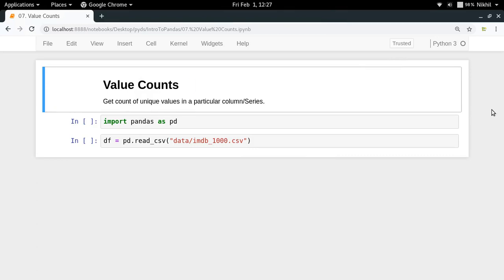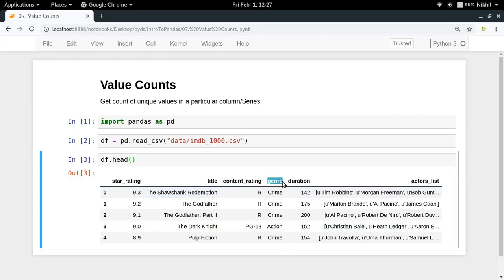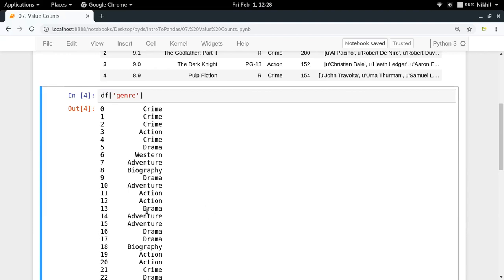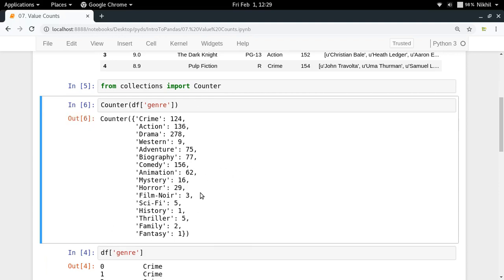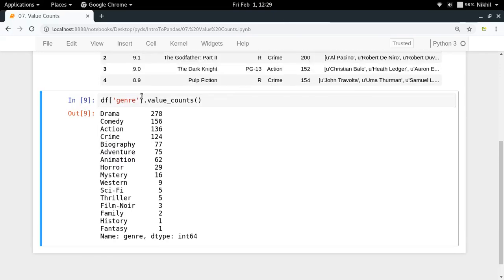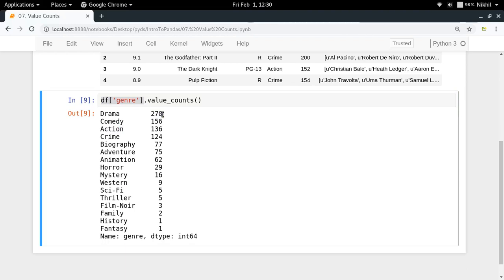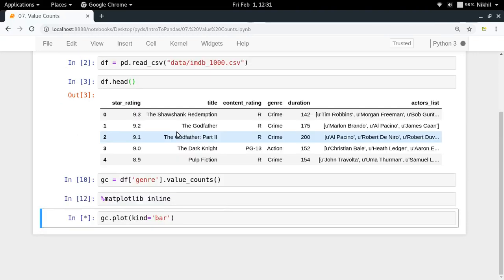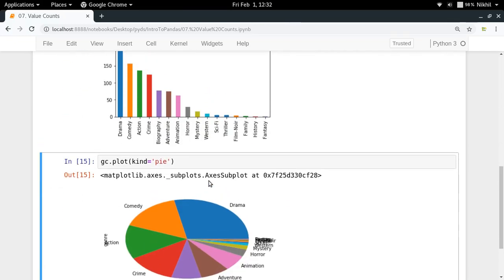Introduction to Pandas (Part-7) | Value Counts Function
Learn how to get count of unique values in a series using value_counts function in pandas using this video!